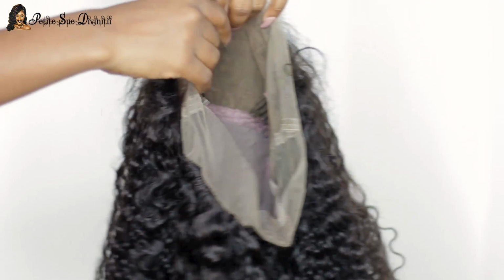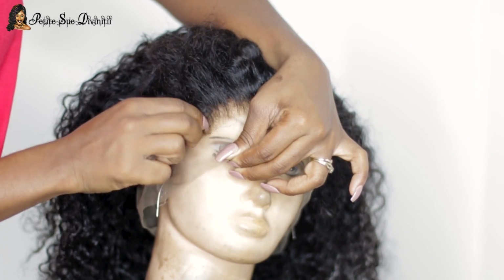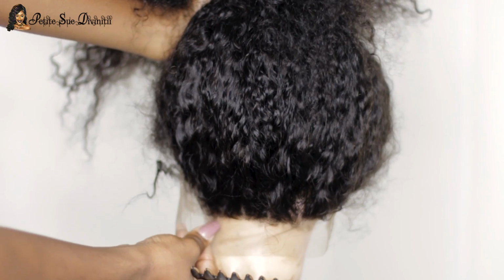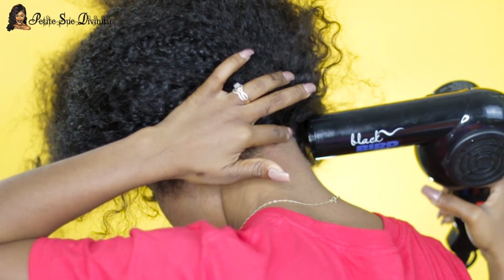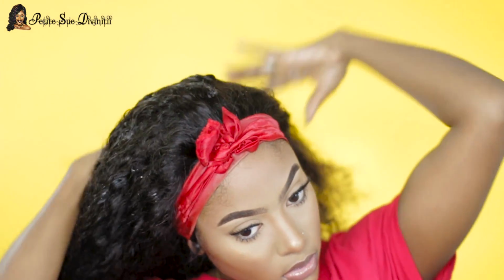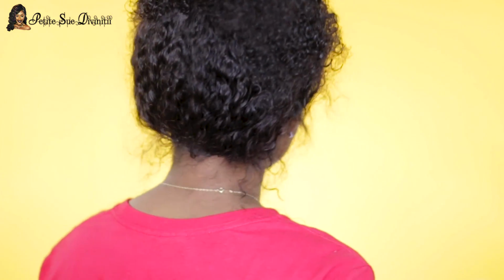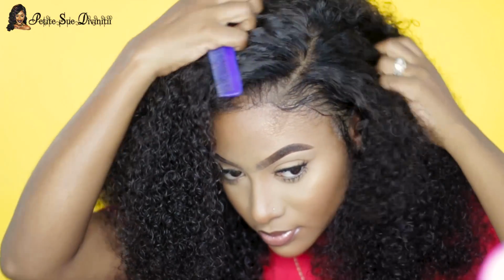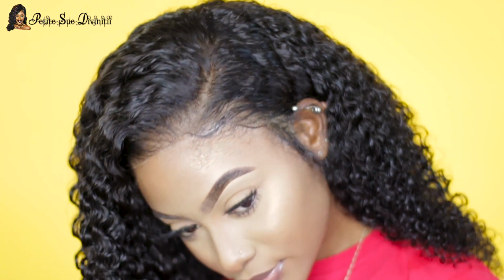Secure the BACK of your LACE WIG like a PRO | PETITE-SUE DIVINITII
Wig in this tutorial

Pre-Plucked 360 Lace Wig Tight Curly Indian Remy Hair[LFW58]

'Petite10' for all orders over $100
'Sue15' for Brazilian virgin hair only

 Details:

Hair Type: 100% Indian Remy Human Hair
Hair Length: 18 ''
Hair Color: Natural
Hair Texture:  Tight Curly
Cap Construction: 360 Lace Wig Cap
Hair Density: 150%(Extra Heavy)
Cap Size: Medium
Lace Color : medium Brown
Bleached Knots: Yes